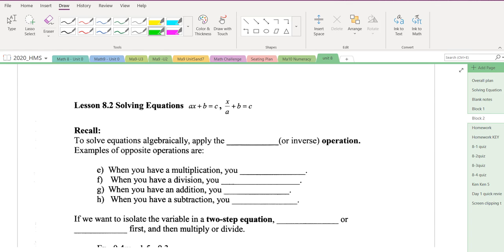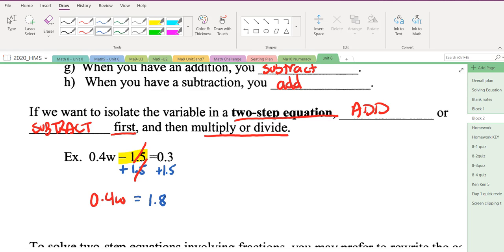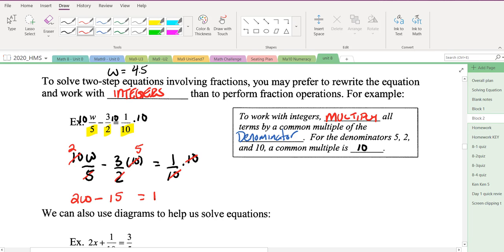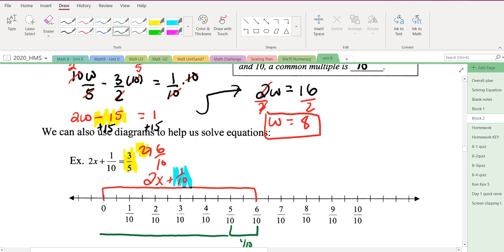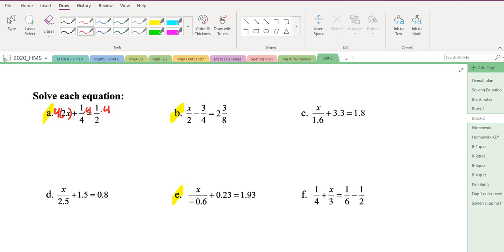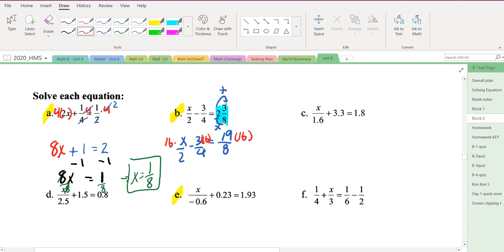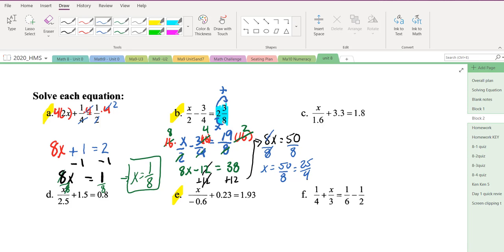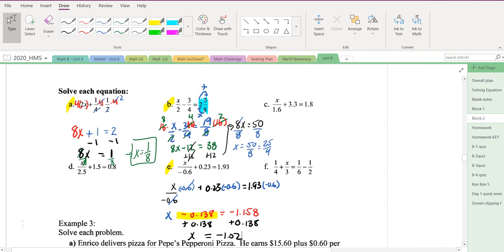solving eqtns | lesson2 parta